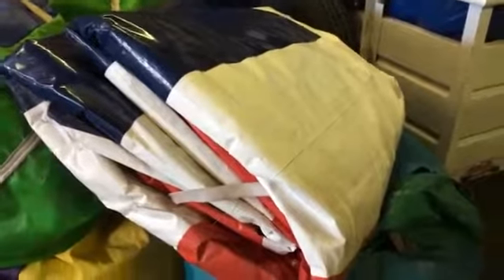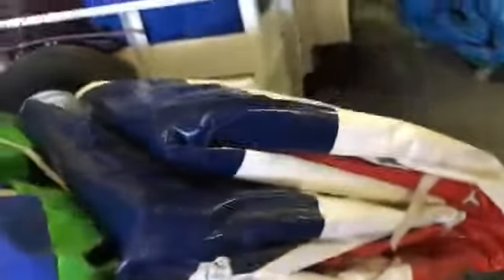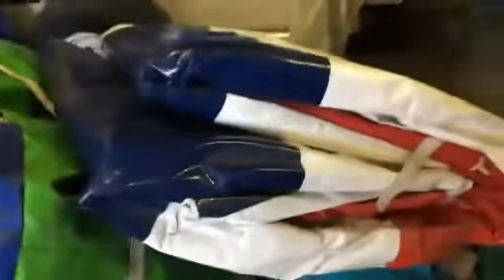Large Pole Tent 20'x20'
Check out this item in our Event Entertainment - Bounce House Auction & More.